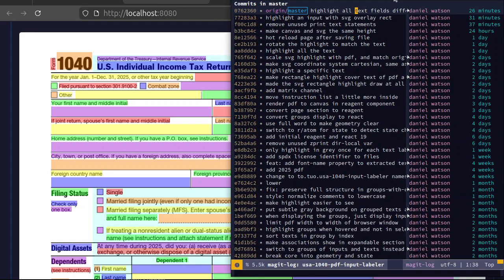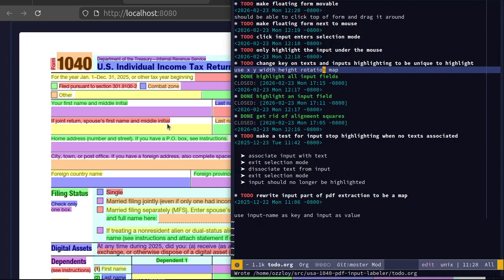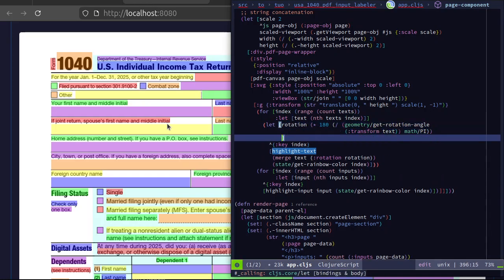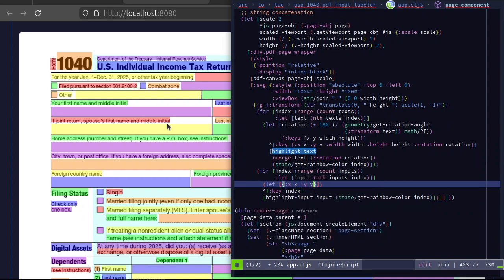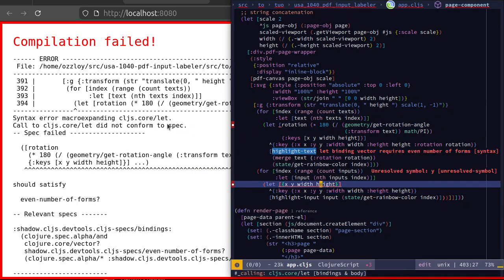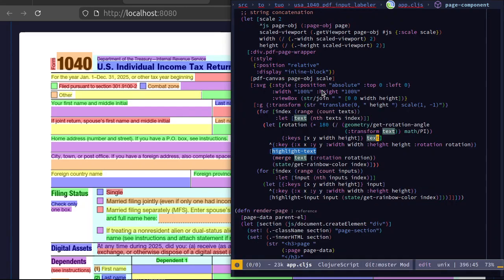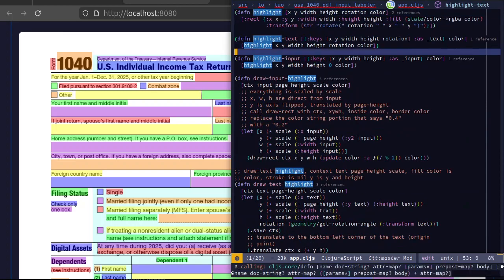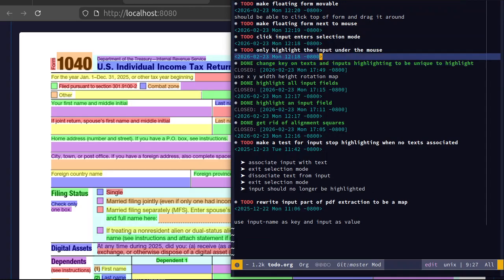derive unique keys for texts and inputs